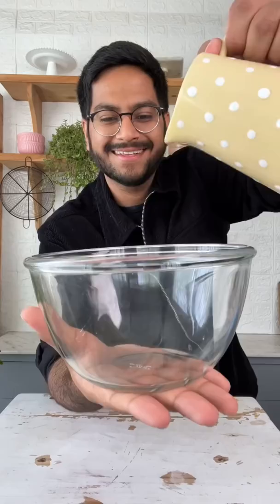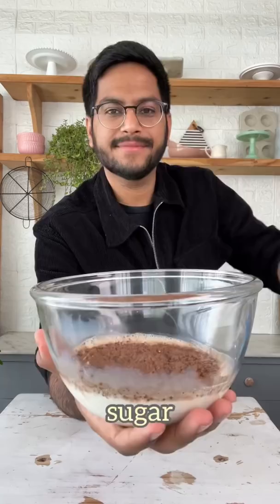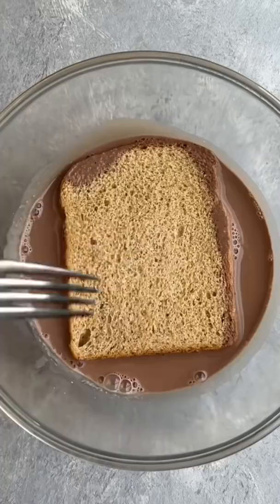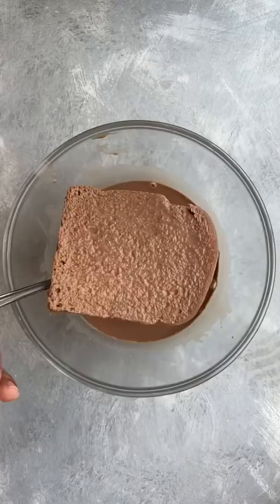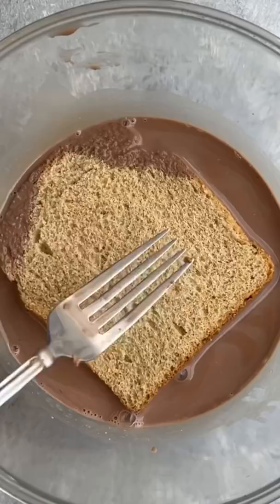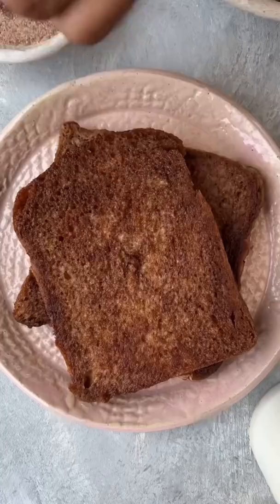EGGLESS CHOCOLATE FRENCH TOAST 🤩 BEST RECIPE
I shared this Eggless Chocolate French Toast i
On my stories yesterday and seemed like everyone wanted the recipe, so here you gooo!

1/2 cup milk, slightly warm
1/4 cup fresh/ whipping cream
2 tbsp icing sugar
2 tbsp cocoa powder
1 tbsp corn flour

For the chocolate graze simply melt 1/2 cup of milk chocolate with 1 tsp for sunflower oil on a double boiler or in the microwave